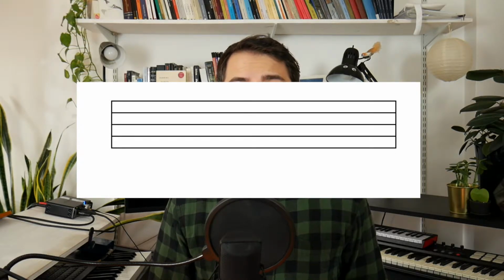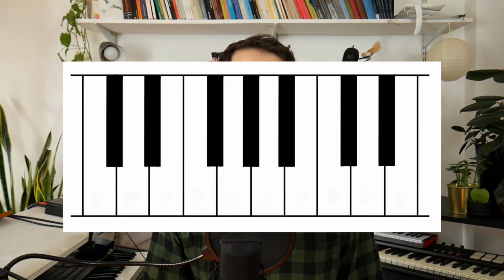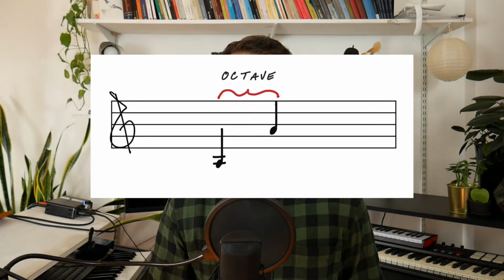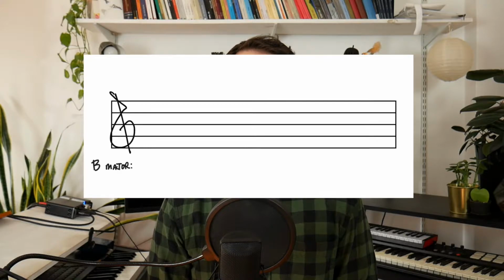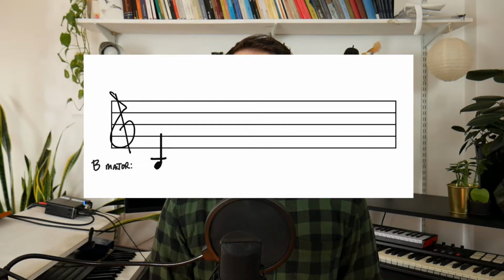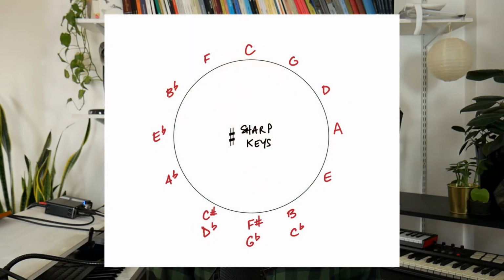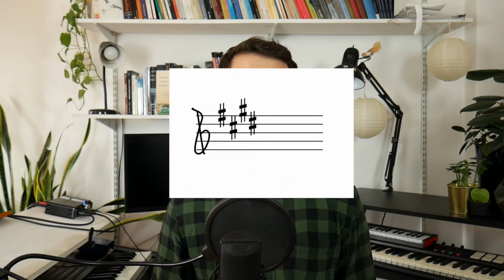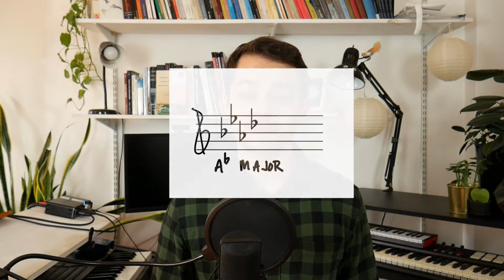Episode 3 - Unit Review & Tempo Markings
This video accompanies the chapter 1 - 4 review of "Music Fundamentals for Musical Theatre" by Christine Riley.